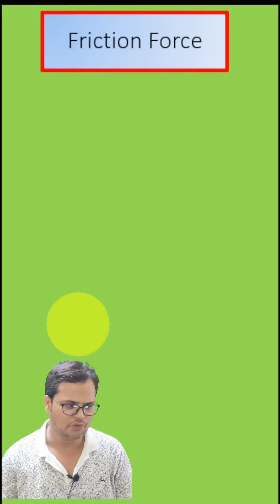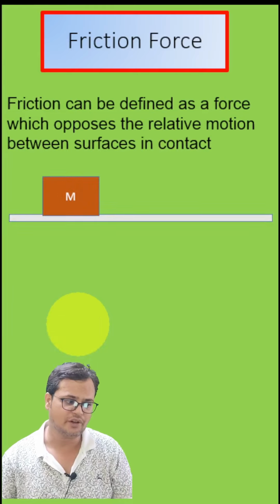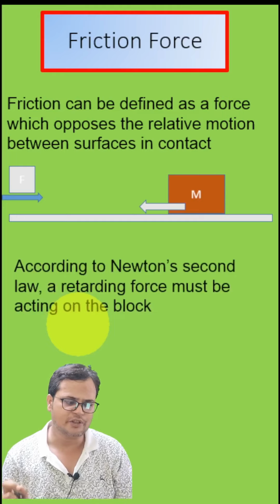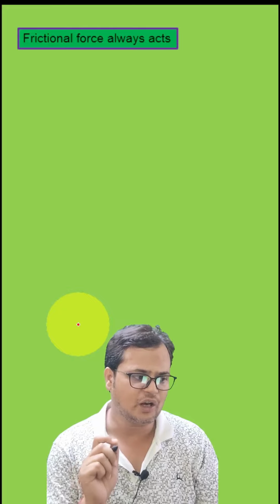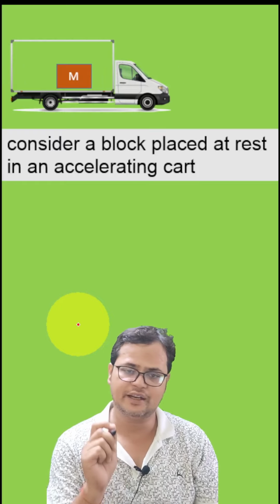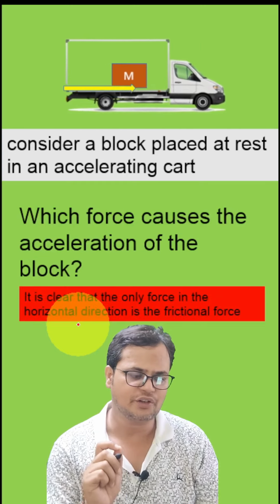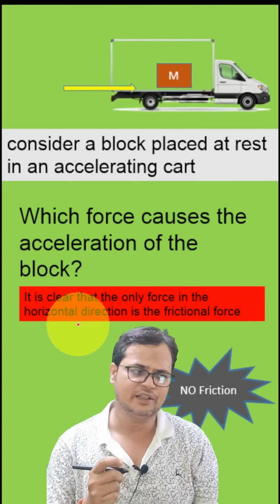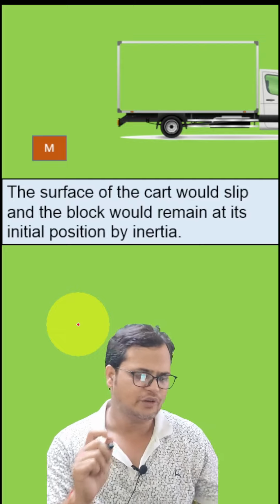what is friction Force ?